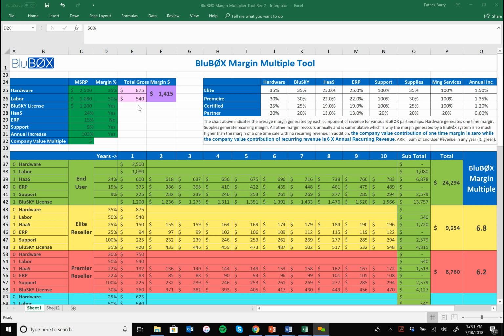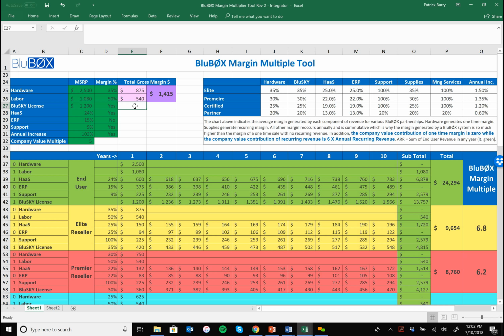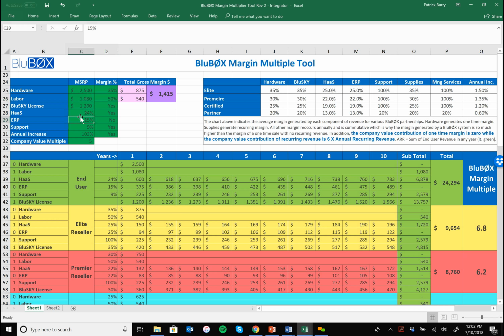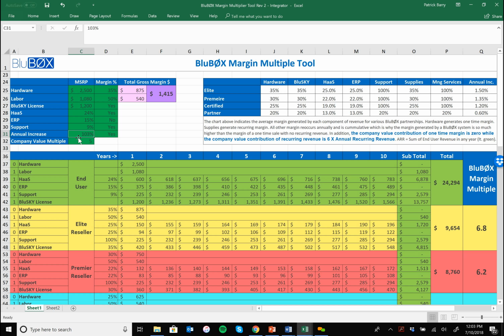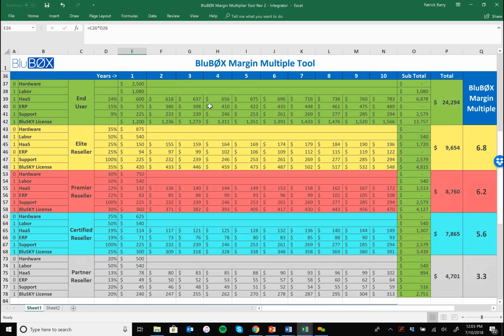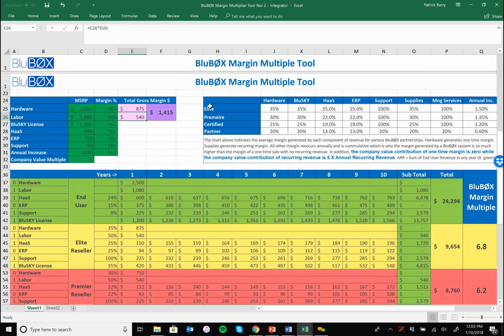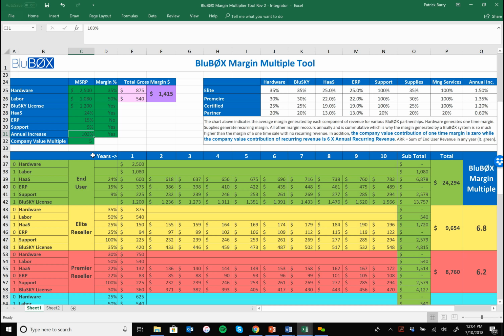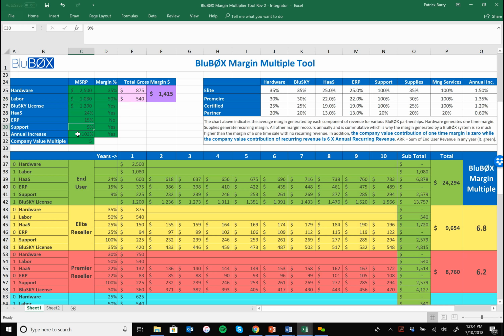BluBØX Margin Multiple Tool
One of the mistakes that integrators make when transitioning from selling one-time revenue client server solutions to Security-as-a-Service Cloud solutions is how they competitively bid them. System integrators historically make all their money on the one-time initial sale, however in the world of Security-as-a-Service Cloud solutions a significant portion of margin is made over time. This fact enables system integrators to be more aggressive on initial sale margin while still making additional margin over time. The second fact is that a BluSKY system generates 4-8 times more margin over a ten-year period then the margin generated by a one-time sale. The size of the multiplier is dependent upon what components of recurring revenue are sold. Lastly, reducing the margin of an initial sale has very little impact on the total revenue or multiple of a BluSKY system. In order to see this for yourself follow these simple instructions in the BluB0X Margin Multiple Tool.

Using the BluB0X Margin Multiple Tool is simple as with all BluSKY products.
Entering data into the dark green cells are what drive the results of the BluB0X Margin Multiple

Enter the proposed MSRP hardware and labor amounts.
Next enter the Margin percentage for one time sales.
After, enter the BluSKY license, if not known use 0.4 times the hardware amount.
Select “Yes” for the BluSKY license to include in the calculation
Then select “YES” for Hardware as a Service or Equipment Replacement Program but do not select “YES” for both.
Next select “YES” for Support to include System Support/Maintenance.
Then input the annual increase, the standard is 3% (103%).
Lastly, enter the Company Value Multiple, the standard for BluB0X is 5 for the quality of BluSKY annual recurring revenue.

The Total Gross Margin $ of a one time sale is shown in the fuchsia colored cell. The pink cells show the margin components.
The Total Gross Margin $ of a BluSKY sale is shown in the Total column for Elite, Premier, Certified and Partner Resellers.
Compare the Total Gross Margin $ of a one time sale (fuchsia) to the BluSKY system sale Total Gross Margin $ (yellow, red, cyan or grey)
The BluBØX Margin Multiple shows the number of times more margin generated by a BluSKY system vs. a one-time sale.
A BluBØX system, of any size, generates 4 to 8 times the margin over a 10-year period compared to the margin generated by a one-time sale.
Start with everything set to "No" and 100% An. Inc. Add BluSKY Licenses. Then add Support. Then ERP. Then set Annual Inc. to 103%. Look at the impact of each component.
Reducing the margin of an initial sale has very little impact on the total revenue or multiple of a BluBØX system.
Start with the hardware and labor margins set to 35% and 50% respectively. Look at the BluBØX Total. Now change the margins to 20% and 35%. The Totals barely change.
BluSKY Licenses typically provide the largest multiple of margin, followed by Support and then Annual Increases
Equipment Replacement Plan and Hardware as a Service provide some margin multiple but mostly provide flexible funding vehicles and a 6-year commitment for all recurring revenue.
The company value contribution of one-time margin is zero while the company value contribution of recurring revenue is 5 X Annual Recurring Revenue.
A BluBØX system provides an increasing company value YOY due to increasing recurring revenue YOY for that system.